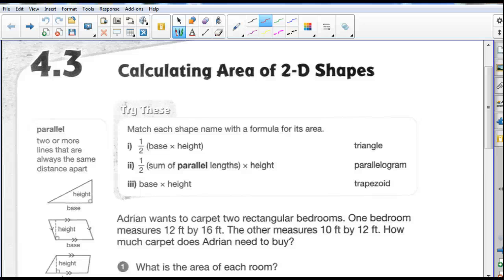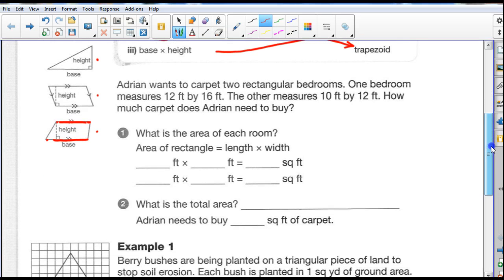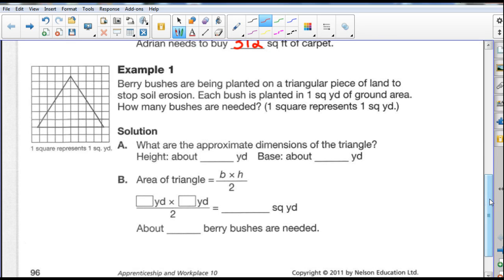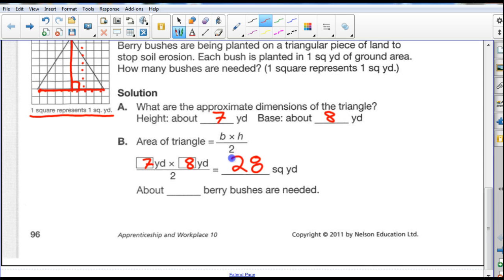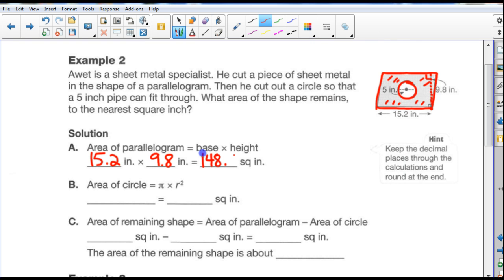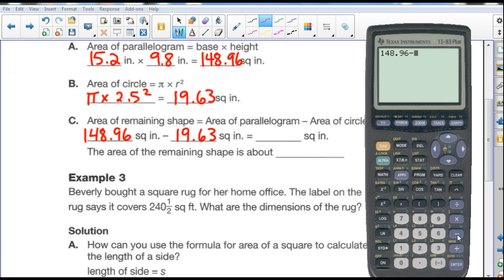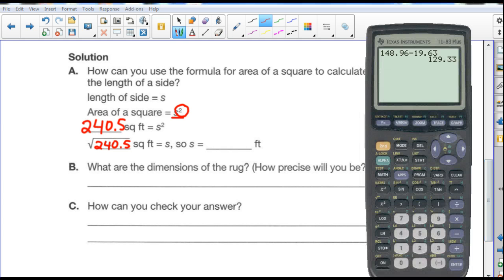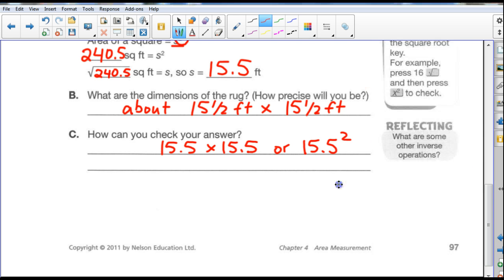4 3 Calculating Area of 2 D Shapes